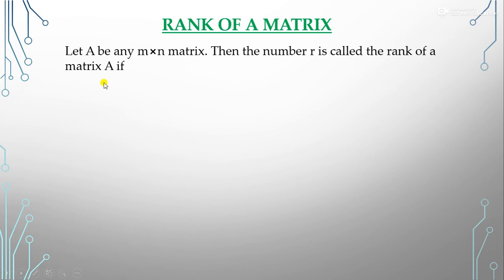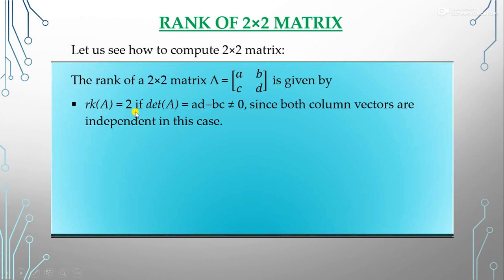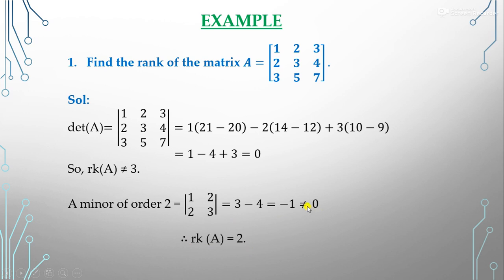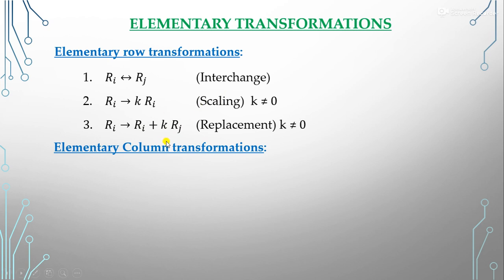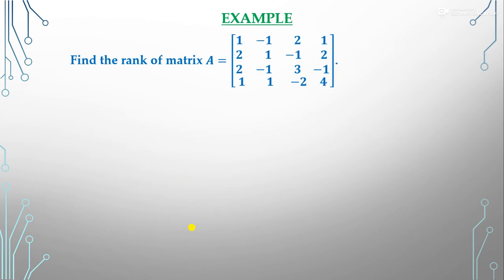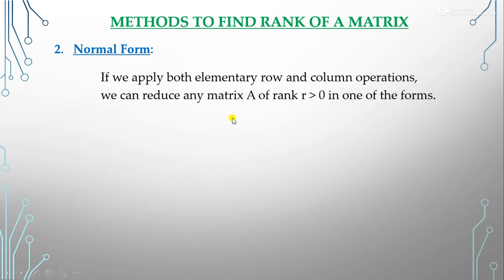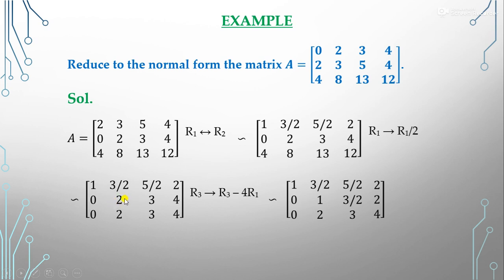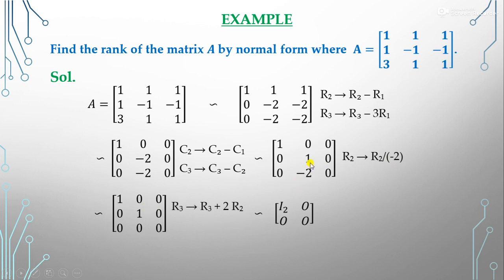Rank of a Matrix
Definition of Rank of a Matrix, Methods to find the rank of Matrix by Minors, by Echelon Form and by Normal Form.
Examples of each Method.